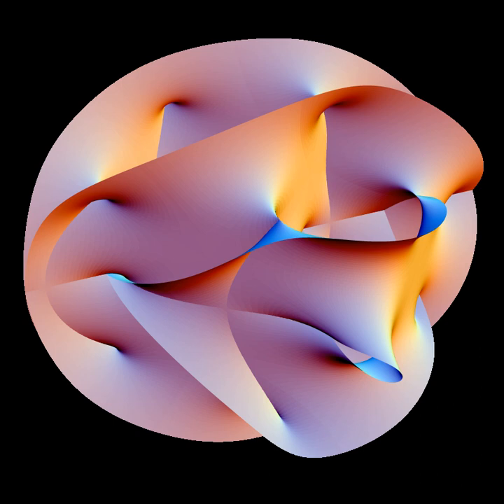Quantum gravity | Wikipedia audio article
This is an audio version of the Wikipedia Article:
Quantum gravity

- Socrates

SUMMARY
Quantum gravity (QG) is a field of theoretical physics that seeks to describe gravity according to the principles of quantum mechanics, and where quantum effects cannot be ignored, such as near compact astrophysical objects where the effects of gravity are strong.
The current understanding of gravity is based on Albert Einstein's general theory of relativity, which is formulated within the framework of classical physics. On the other hand, the other three fundamental forces of physics are described within the framework of quantum mechanics and quantum field theory, radically different formalisms for describing physical phenomena. It is sometimes argued that a quantum mechanical description of gravity is necessary on the grounds that one cannot consistently couple a classical system to a quantum one.While a quantum theory of gravity may be needed to reconcile general relativity with the principles of quantum mechanics, difficulties arise when applying the usual prescriptions of quantum field theory to the force of gravity via graviton bosons. The problem is that the theory one gets in this way is not renormalizable and therefore cannot be used to make meaningful physical predictions. As a result, theorists have taken up more radical approaches to the problem of quantum gravity, the most popular approaches being string theory and loop quantum gravity. Although some quantum gravity theories, such as string theory, try to unify gravity with the other fundamental forces, others, such as loop quantum gravity, make no such attempt; instead, they make an effort to quantize the gravitational field while it is kept separate from the other forces.
Strictly speaking, the aim of quantum gravity is only to describe the quantum behavior of the gravitational field and should not be confused with the objective of unifying all fundamental interactions into a single mathematical framework.  A theory of quantum gravity that is also a grand unification of all known interactions is sometimes referred to as The Theory of Everything (TOE).  While any substantial improvement into the present understanding of gravity would aid further work towards unification, the study of quantum gravity is a field in its own right with various branches having different approaches to unification.
One of the difficulties of formulating a quantum gravity theory is that quantum gravitational effects only appear at length scales near the Planck scale, around 10−35 meter, a scale far smaller, and equivalently far larger in energy, than those currently accessible by high energy particle accelerators.  Therefore physicists lack experimental data which could distinguish between the competing theories which have been proposed.